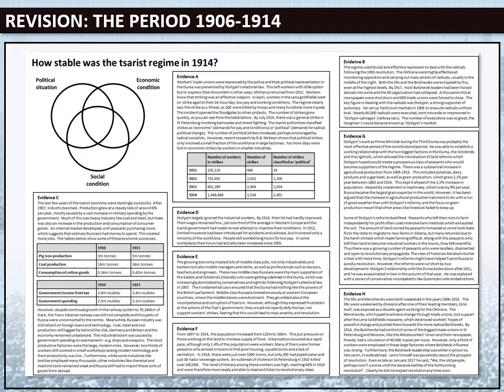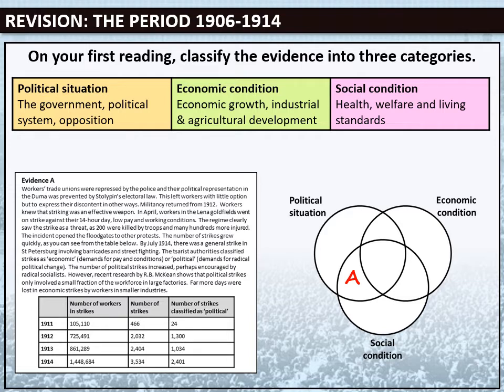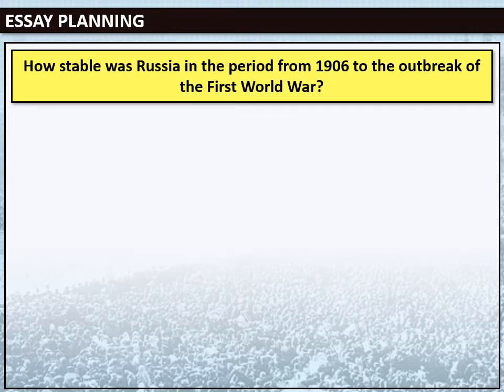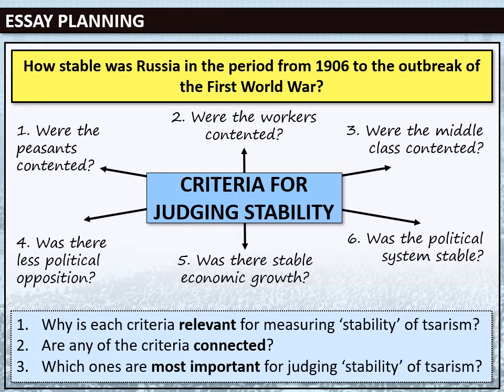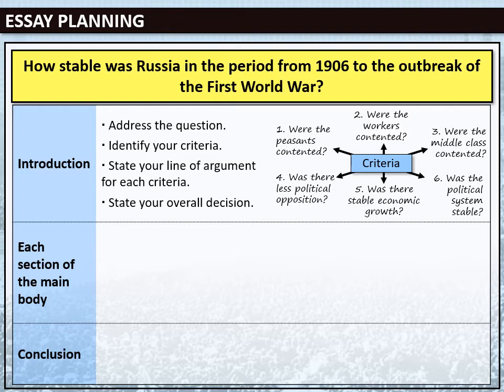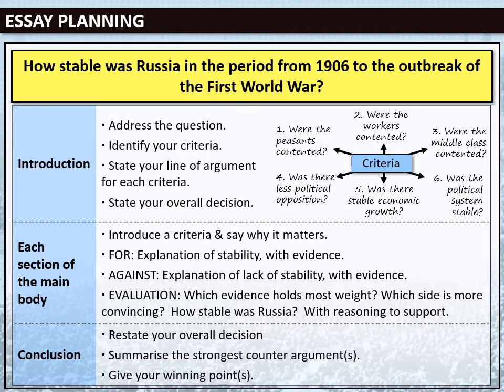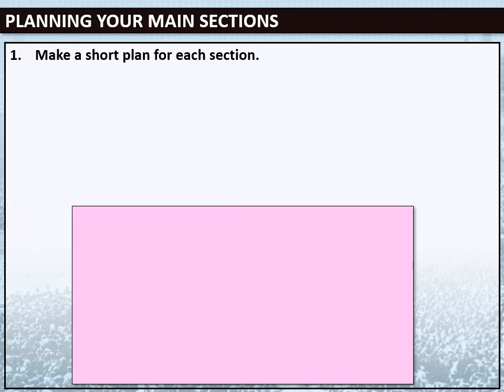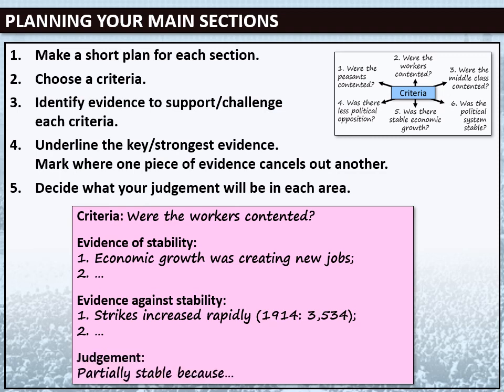20 mark essay - Stability of Russia 1906-1914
20 mark essay - Stability of Russia 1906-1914